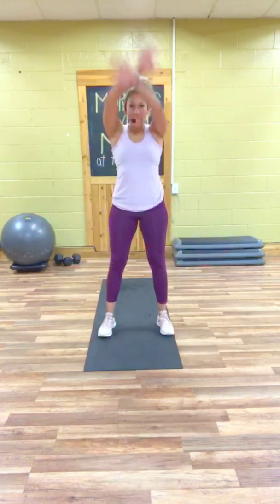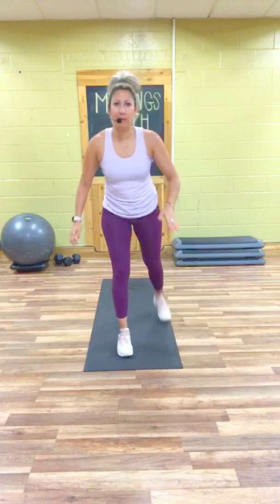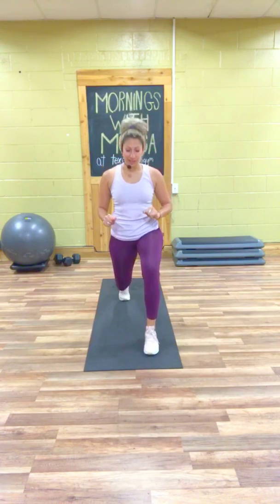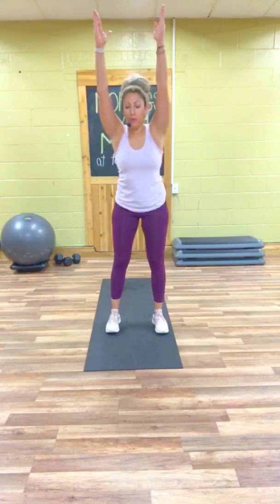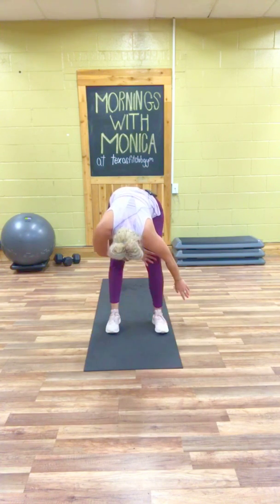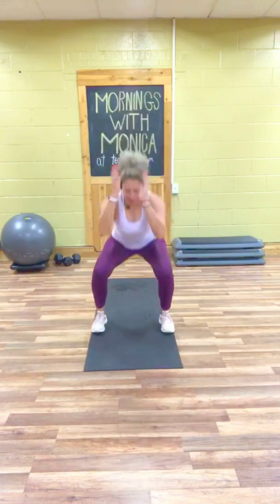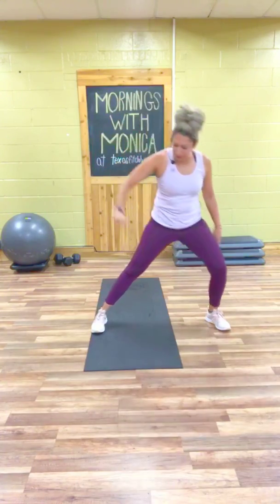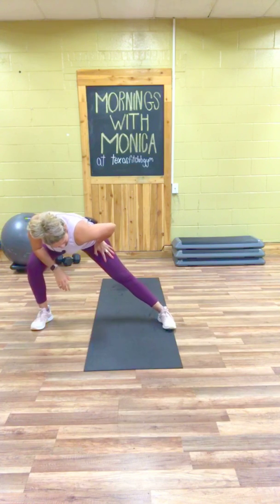Pilates and Yoga Workout #1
Hi, thanks for stopping by. I hope you are ready for a FUN workout!! This is a full body workout using your own body weight, you will sweat, stretch and build strength in every inch of your body.

here is a little about me... I have been a certified Piyo instructor for 8 years, I love this format SOO much! I hope you do too. I am a beachbody coach and I do virtual coaching online, I am here for you!!

I would love to hear from you if you tried this routine, how did you like it?
 please leave a comment for me :)

Please share with whomever you feel will appreciate this workout.
xoxo- Monica